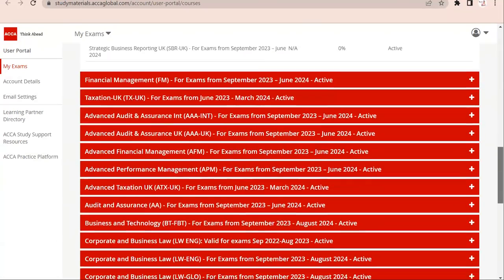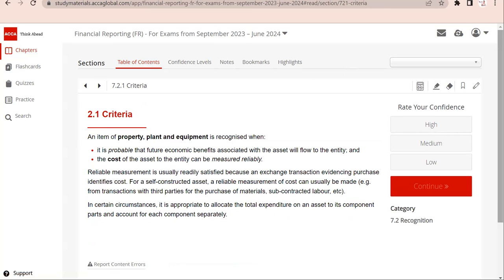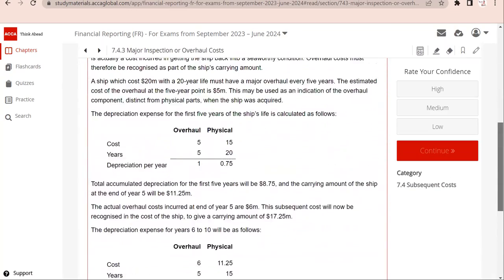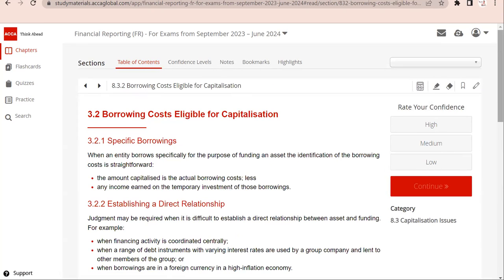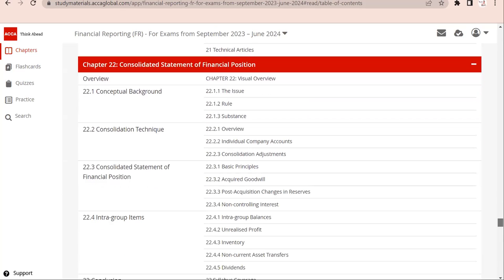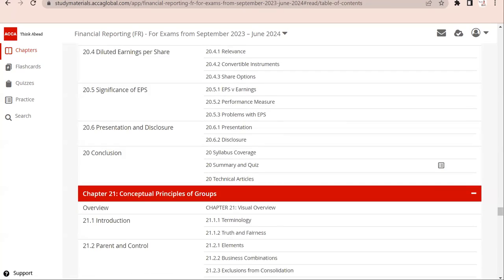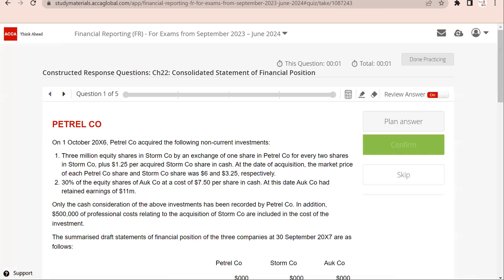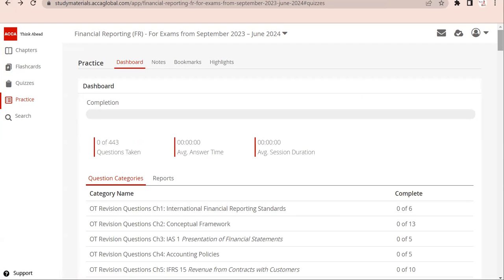The New Study Resources By ACCA - FR II See The New Study Hub And Know What's There For Students